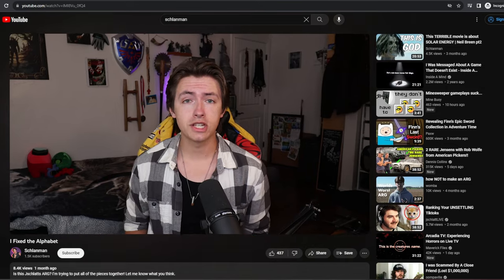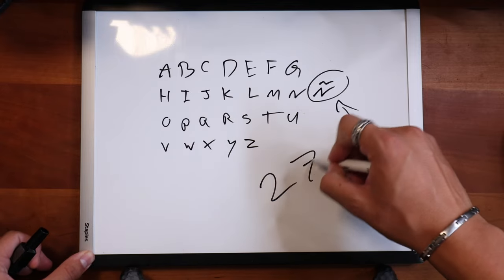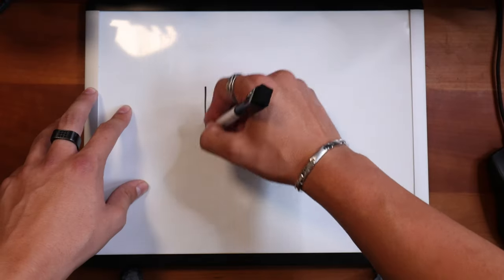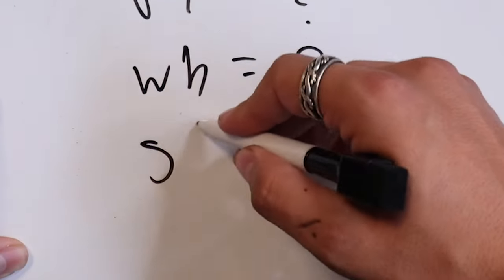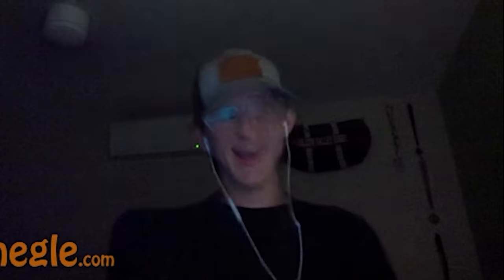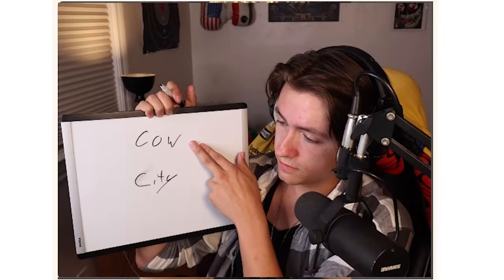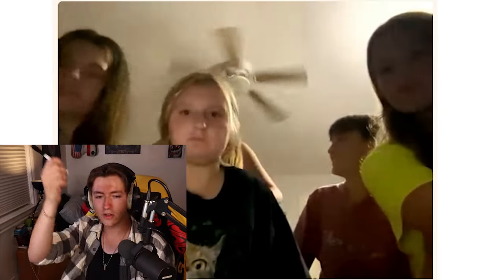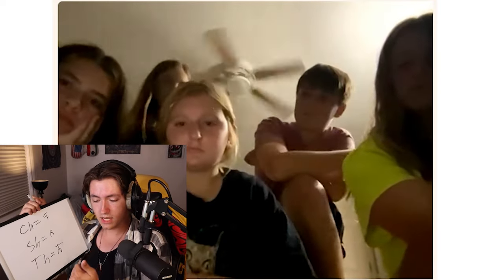I Fixed the English Alphabet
JJJreact
In this Video I explain the problems with the current english alphabet and suggest ways to fix it. I talk about how we should get rid of some letters and add others.

Remember to Comment and give me your thoughts and Ideas! I do read all of them.